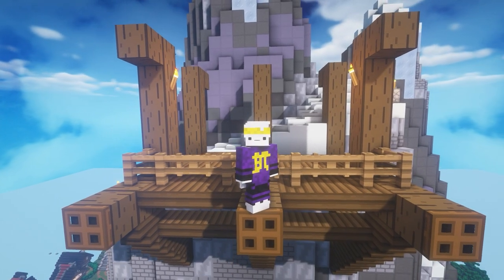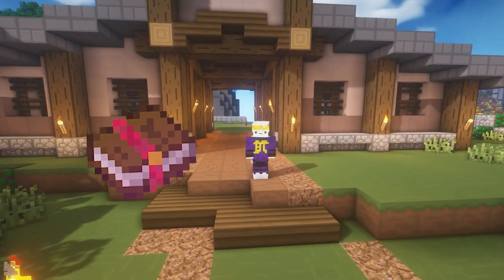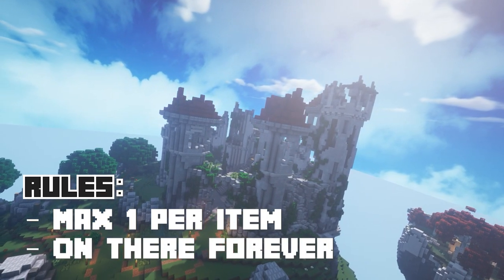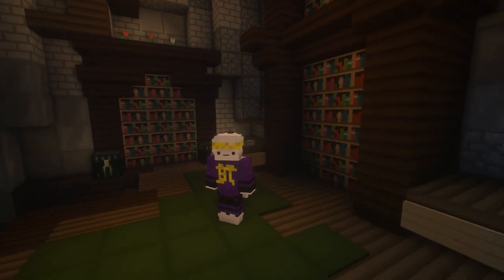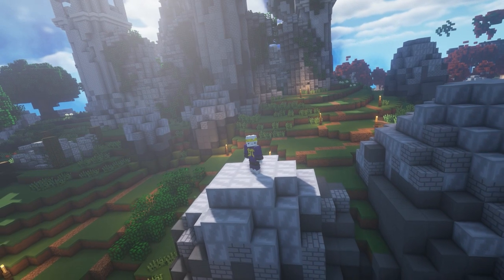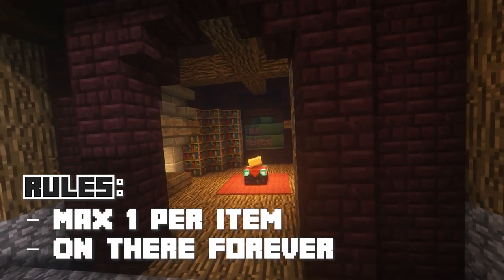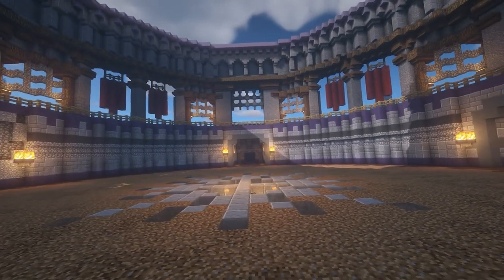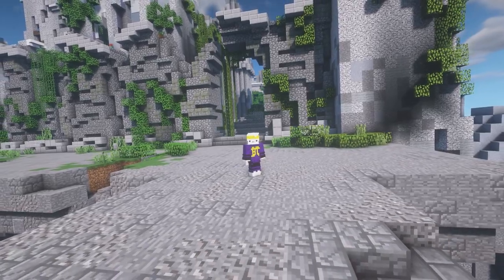The OP Update To Enchantments [Hypixel Skyblock]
Since Hypixel Skyblock's new Dungeon update dropped and the most of youtubes content shifted into that direction.. A suttle, but yet untalked update kinda was lost in the shadows of Dungeons.. The Enchantment update which basically is going to shift Enchantments as well as the new Ultimate Enchantments is something not even the Patch Notes talked about - which is why here's my take on it (a bit late, but better now then never) 😋

► Go get satisfied by this amazing Creator: @KingleSkyblock

                                      Credits

Thank you to @K3ineAhnung for helping me out

                                Background Music